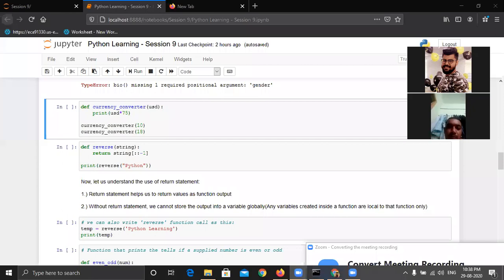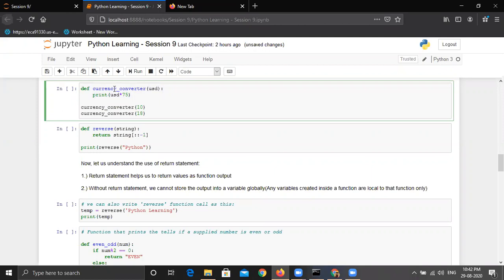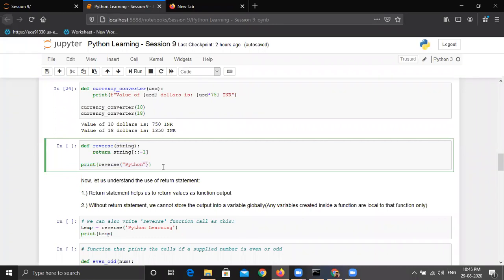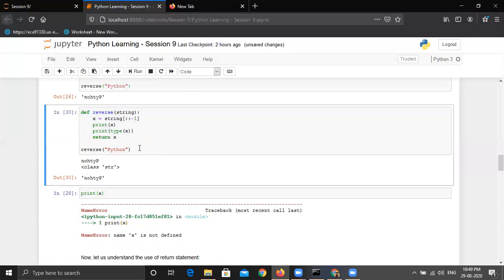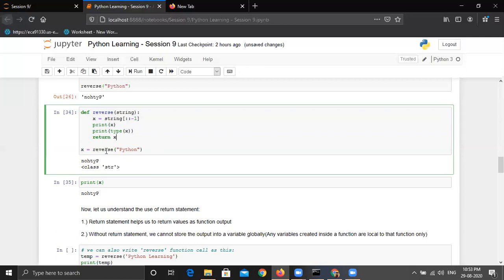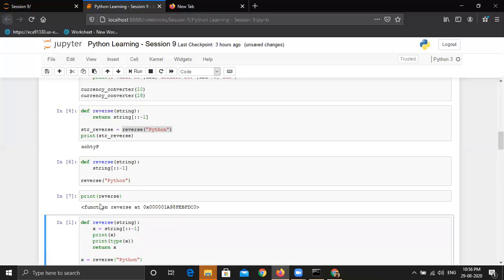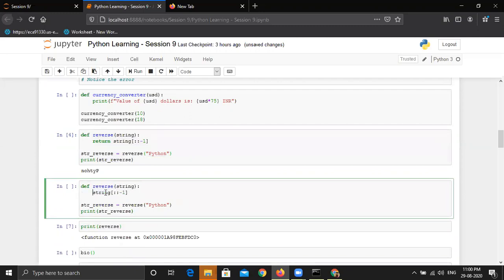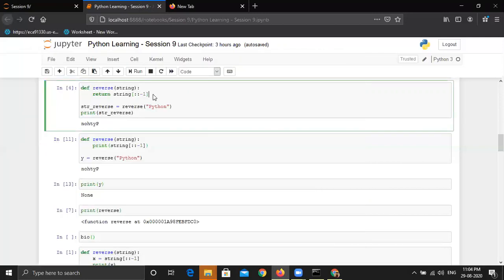Python | Session 9 - Part 2 | User Defined Functions